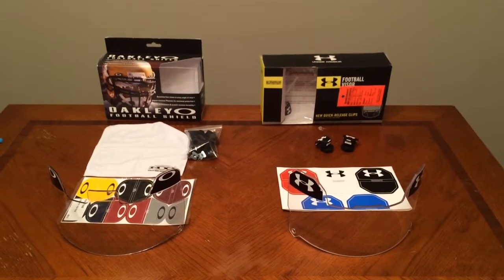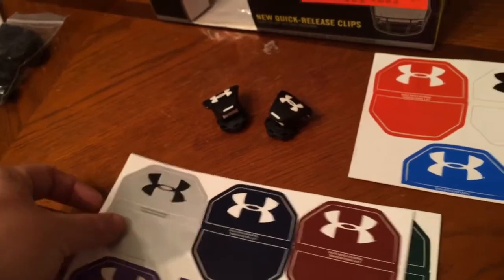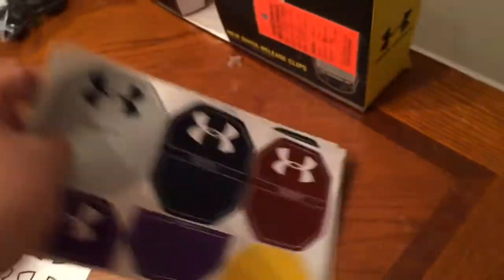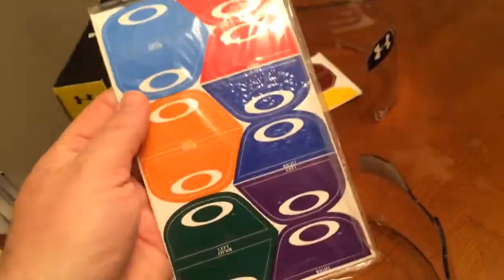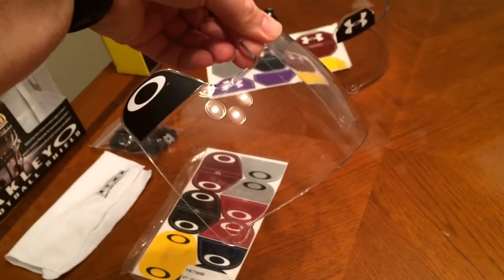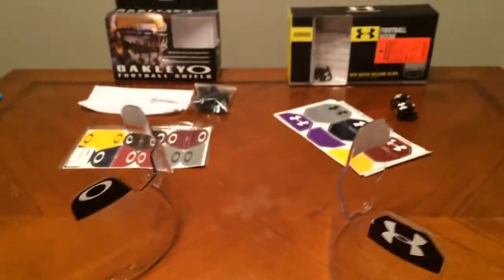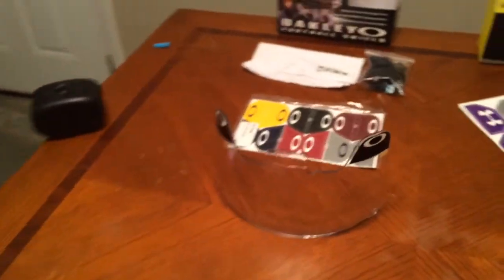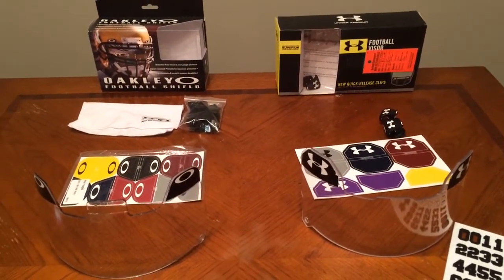Football Visor Comparison Review : Oakley vs. Under Armour